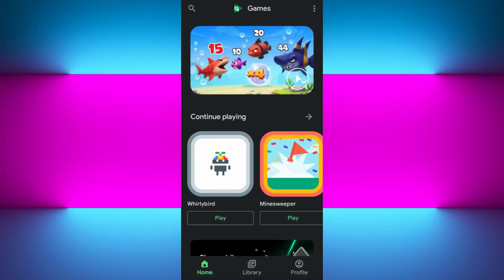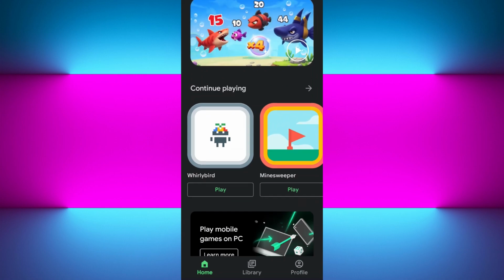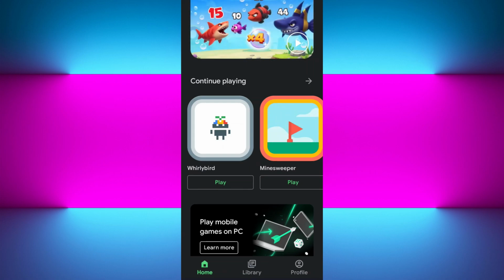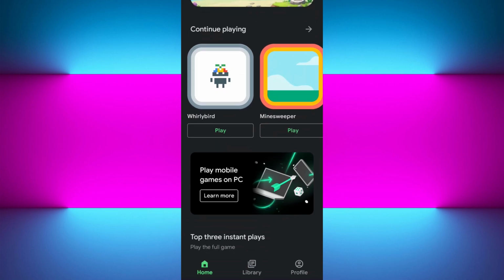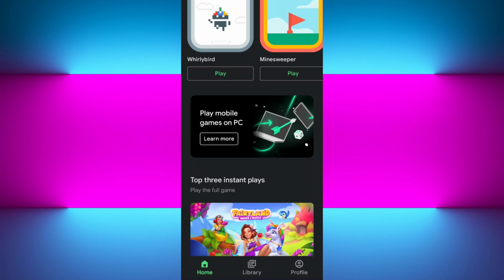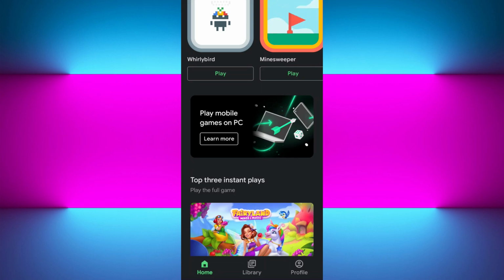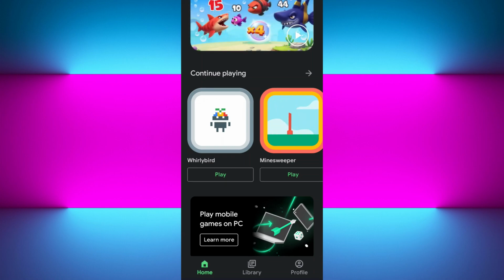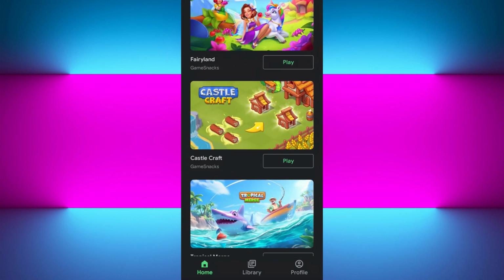How to Transfer Google Play Games Data to Game Center (Step by Step)